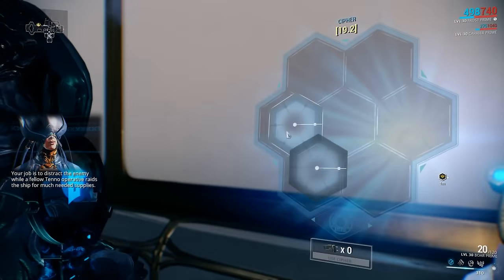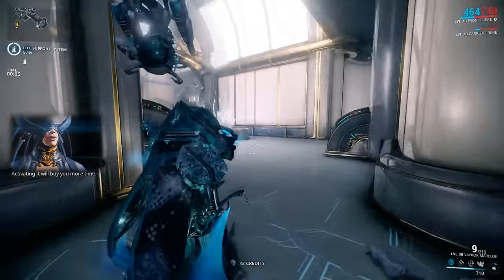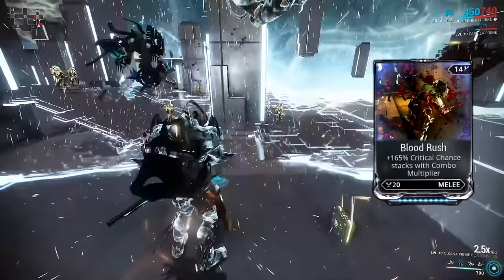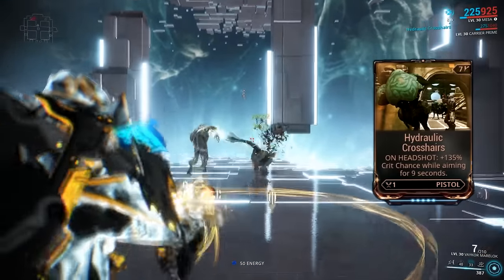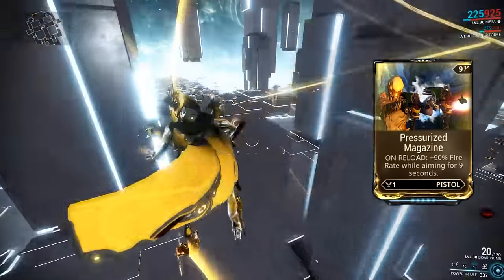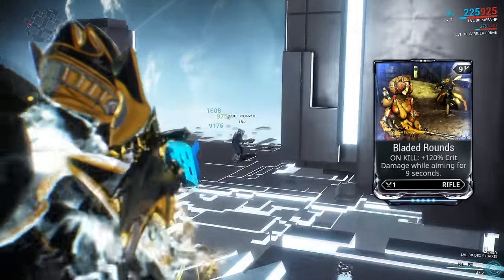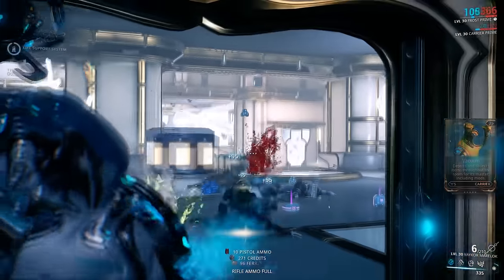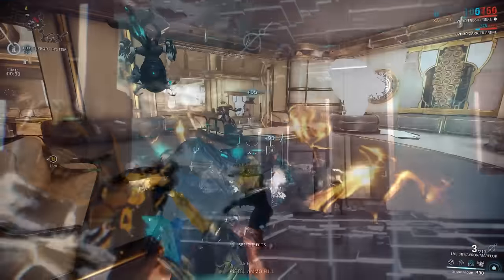Warframe: 10 Stalker Acolyte Mods You NEED to Have